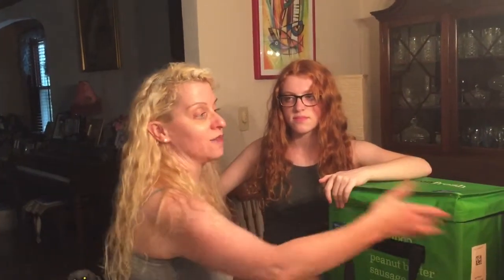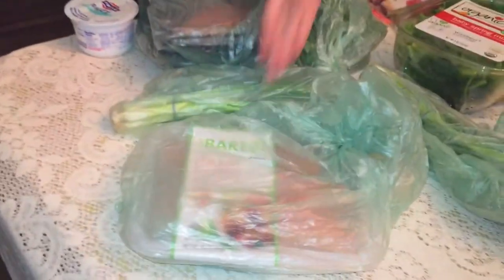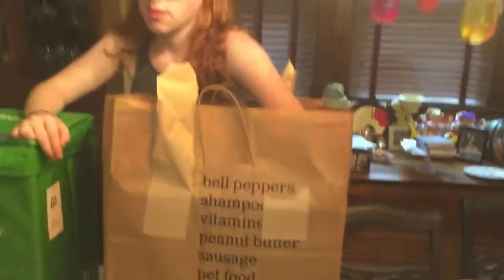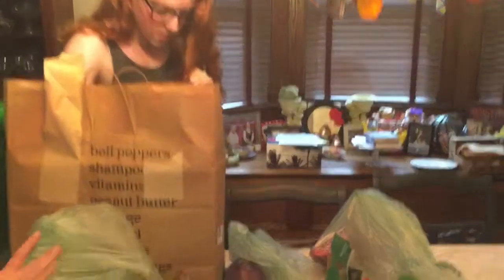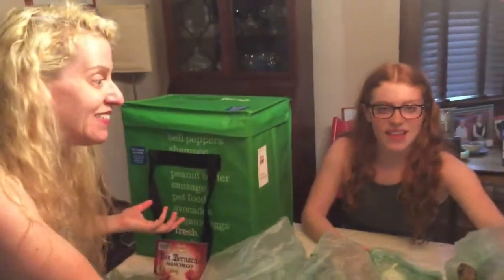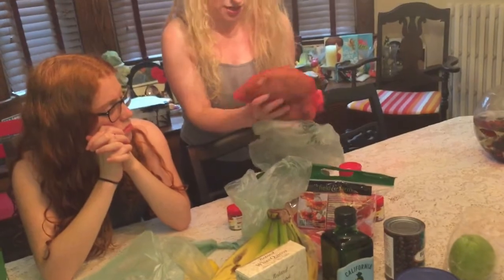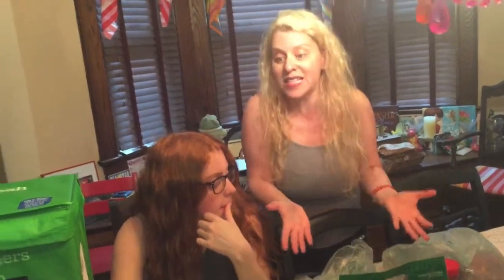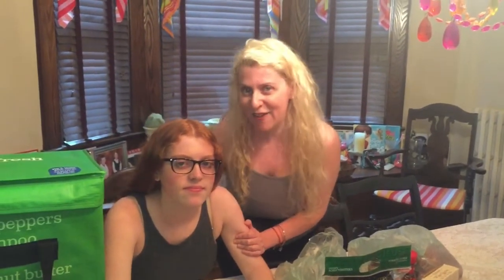Win a week trial of pangea nutrition mediterranean diet plan // AD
Win a week trial of pangea nutrition mediterranean diet plan